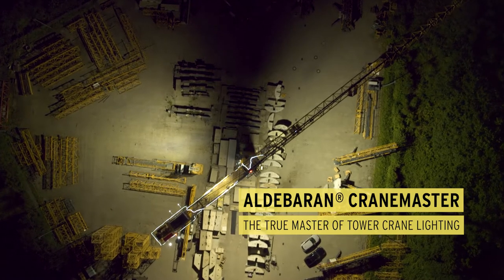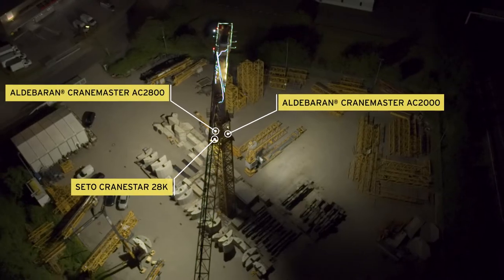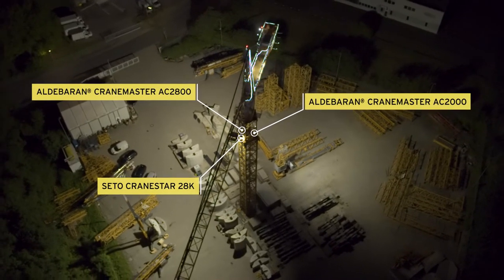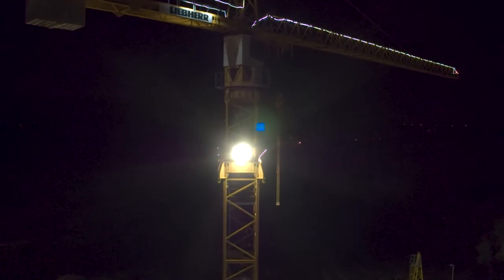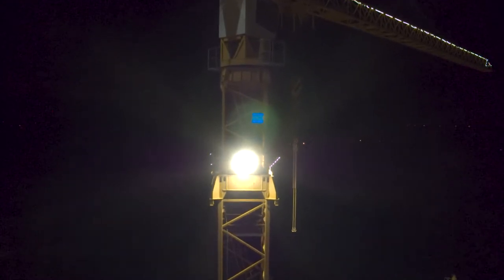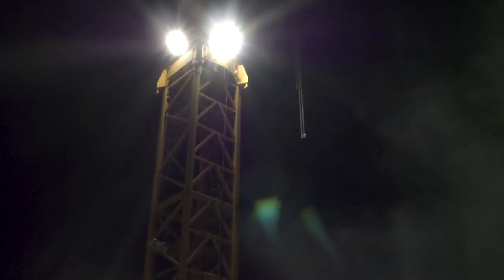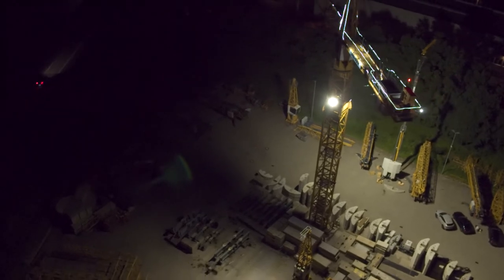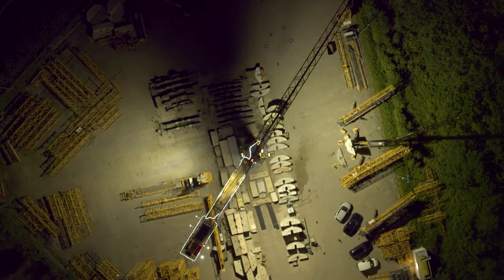Product presentation: ALDEBARAN® CRANEMASTER - LED crane lighting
The ALDEBARAN® CRANEMASTER from SETOLITE is a high-performance LED-based crane floodlight designed specifically for the demands of construction logistics:

Ultra-bright, compact and indestructible, this German-made LED crane floodlight outshines everything currently found in construction site lighting solutions.

Our complete range of LED spotlights, linear lights, hand lamps, flashlights and LED lights for many other applications can be found on our website at:

We have piqued your interest and you would like to find out more information about the topic or product, then take a look at our website or on our social media channels.